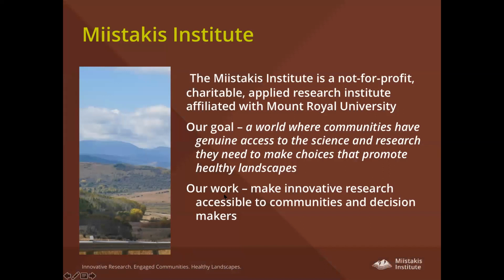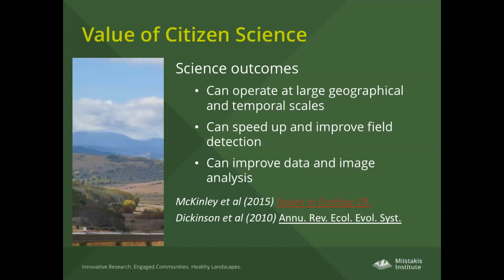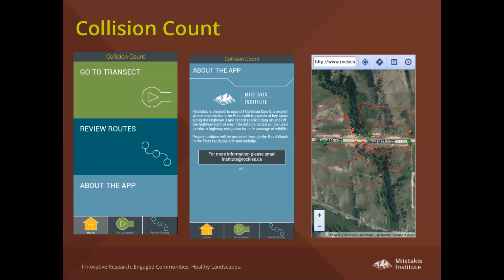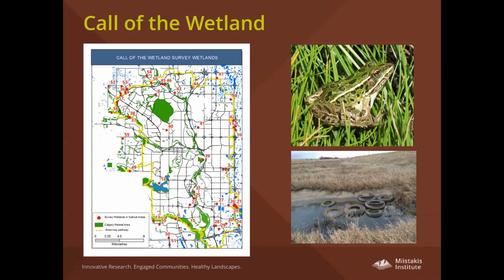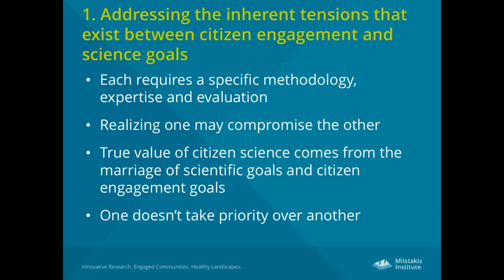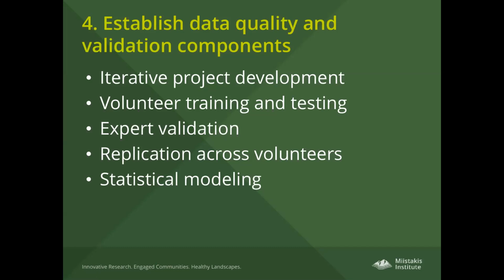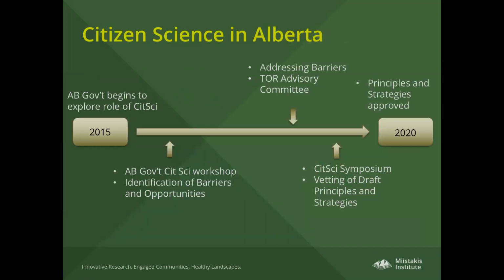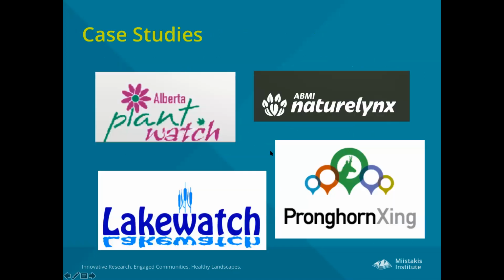Advancing Citizen Science in Alberta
Citizen science offers an approach to conservation challenges that can change the way information is generated and shared, improving accessibility, transparency, and credibility of information.  We will give examples of our citizen science initiatives including our collaborative work with the Alberta government to develop principles and strategies to advance citizen science in Alberta.